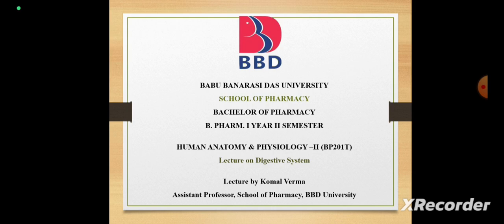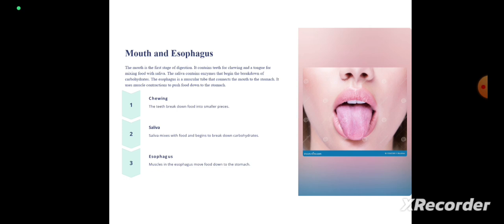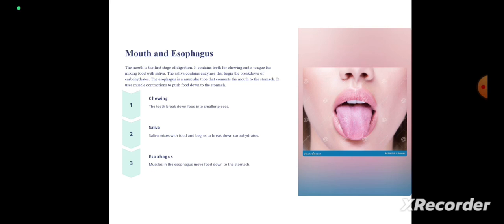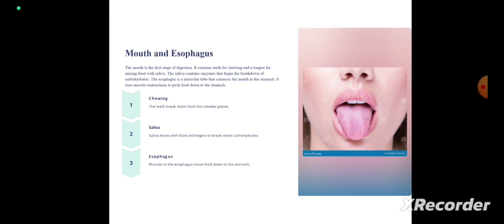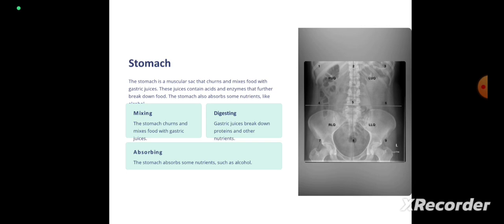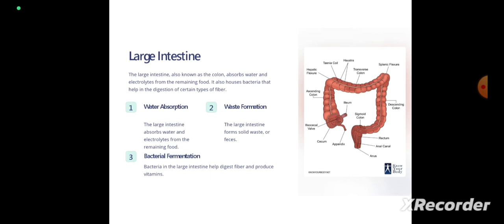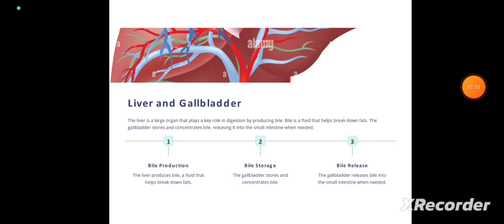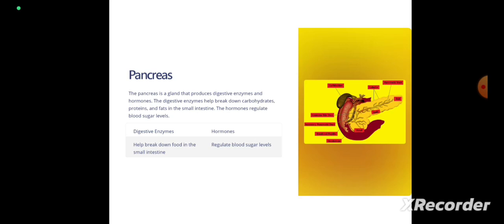BP201T HUMAN ANATOMY & PHYSIOLOGY II